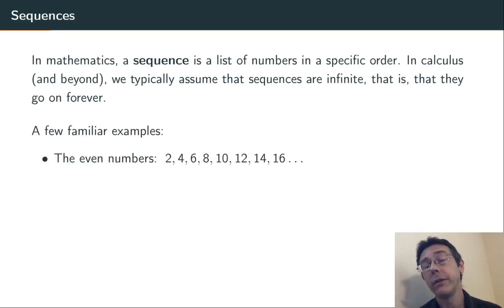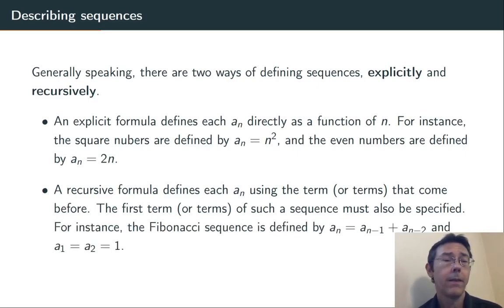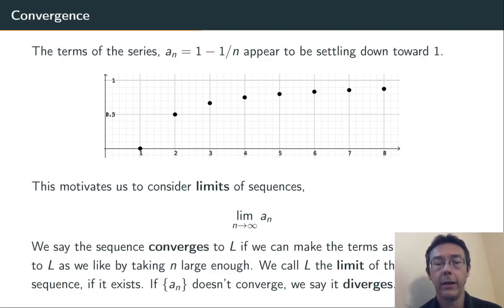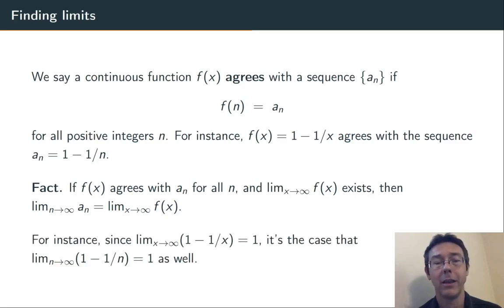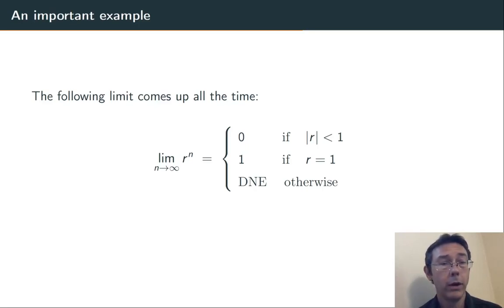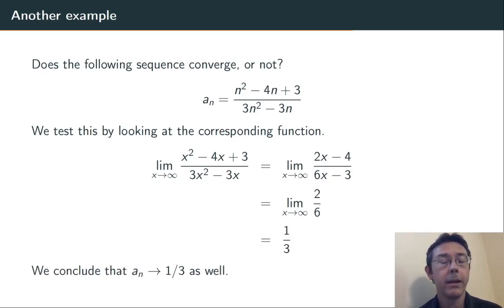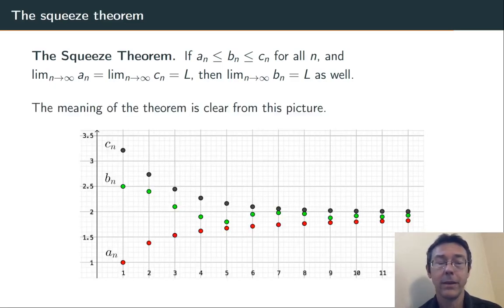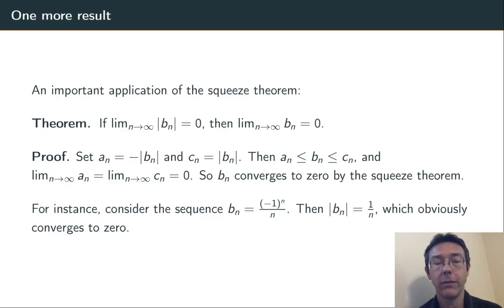Infinite Sequences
Infinite sequences: definitions, graphs, limits, a couple of theorems, and a lot of examples. Yay!